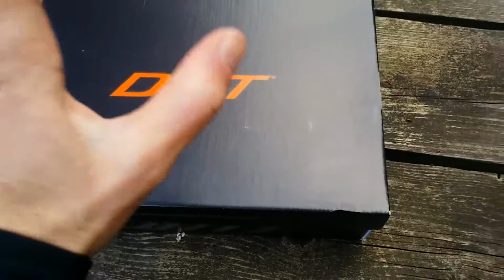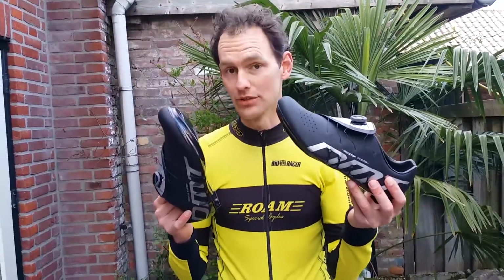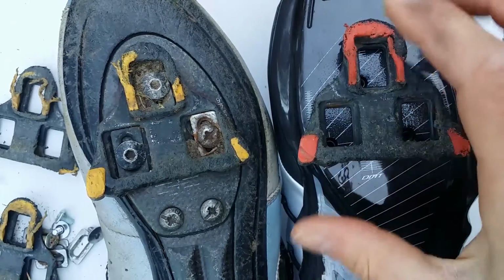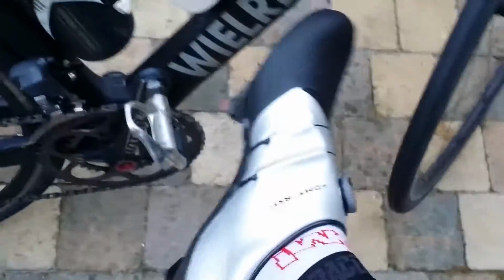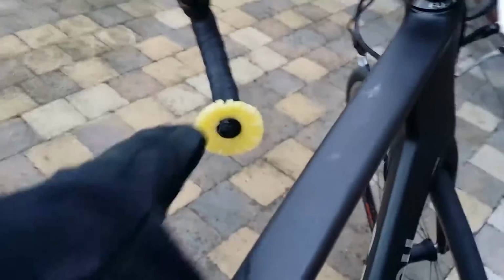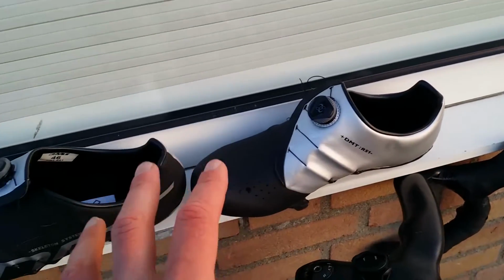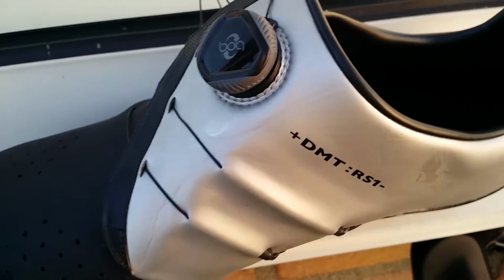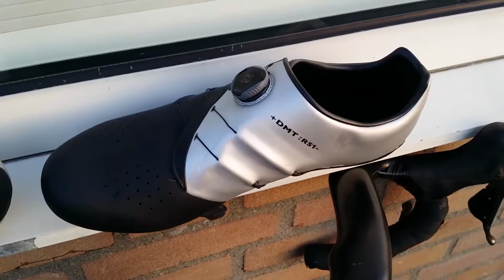DMT SR1 In Depth Review!